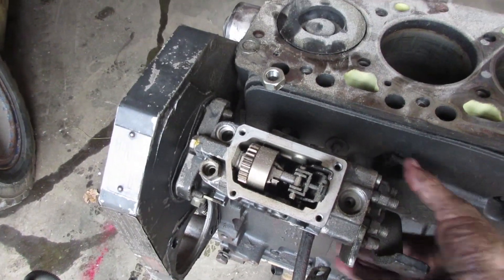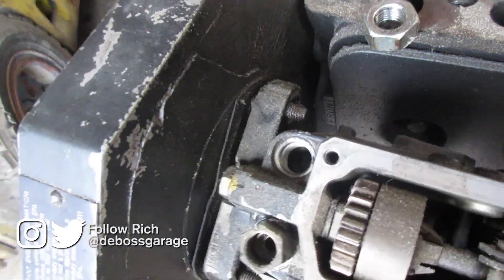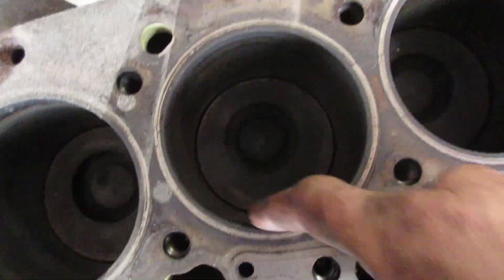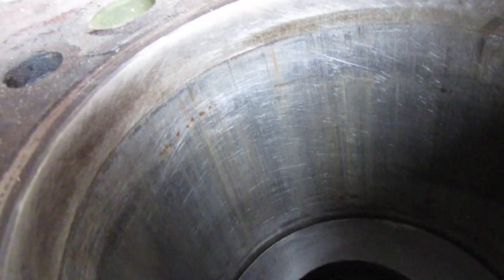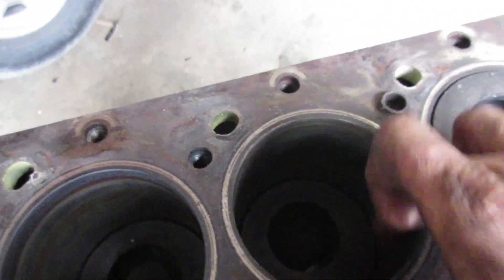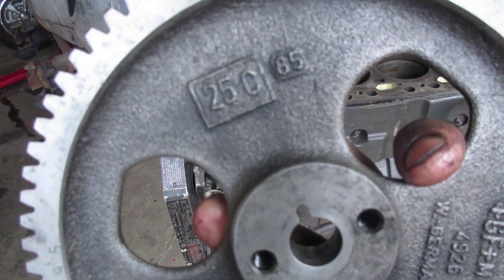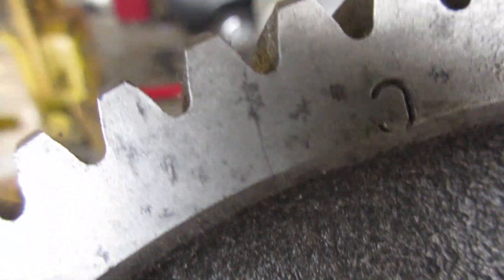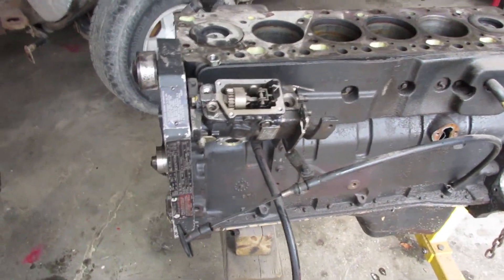Weird Problems With Cummins 6BT / 4BT Diesel Engines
Just some weird issues I've come across in the 12v Cummins 5.9 6BT and 8v Cummins 3.9 4BT engines. Let us know what odd stuff you've seen in the comments below! Killer Dowel Pin is a common problem if you'd like to see how to fix it, here's another video